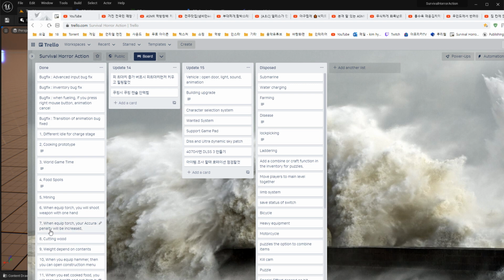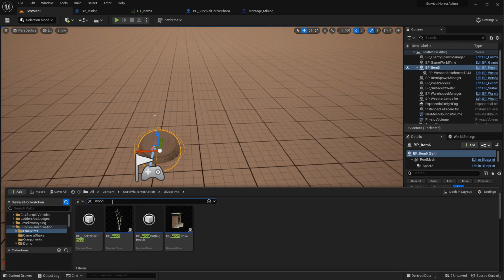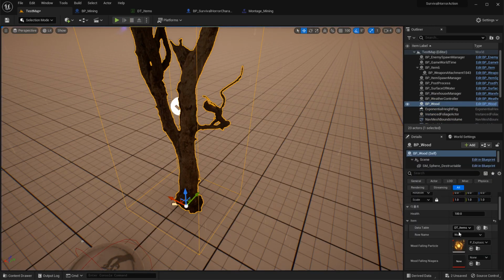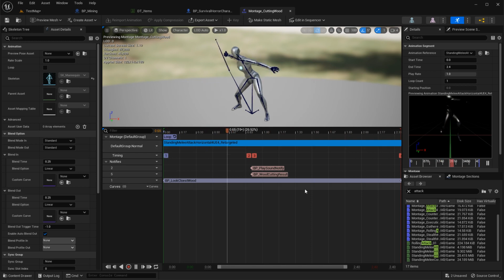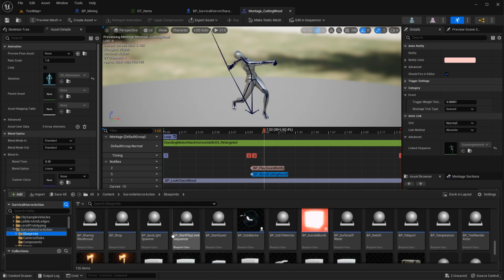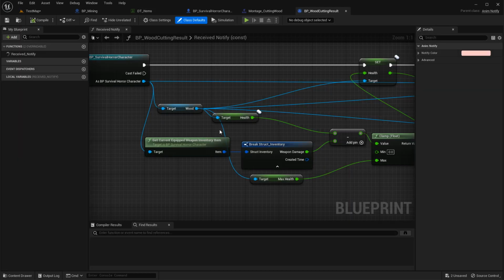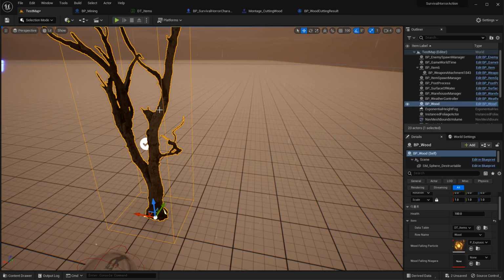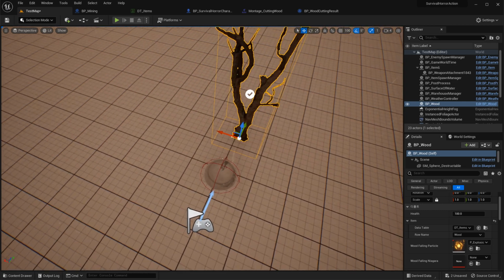Survival Horror Action Cutting Wood